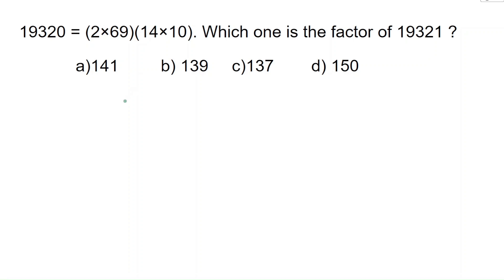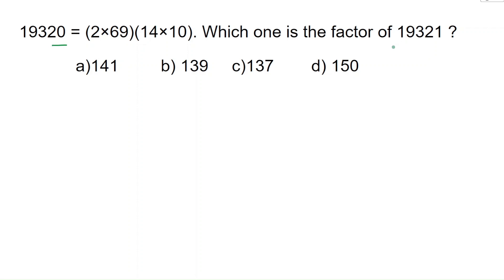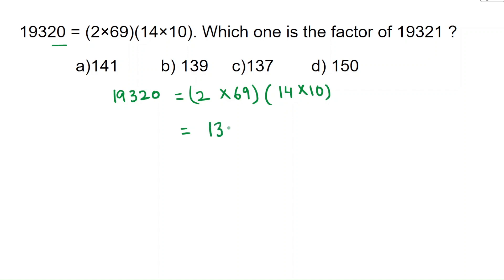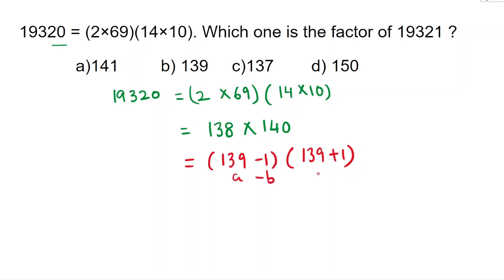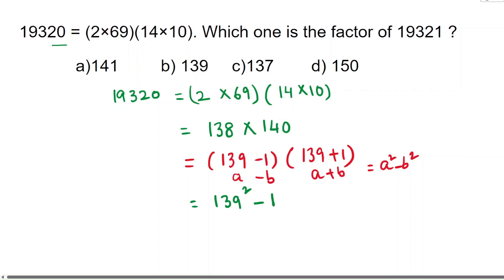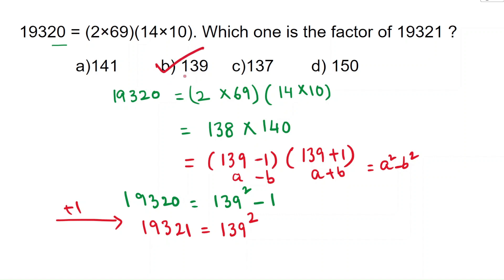Find the factor || How to solve Math Olympiad problem or Question || Mathemamatics